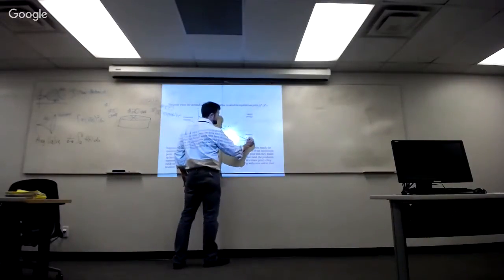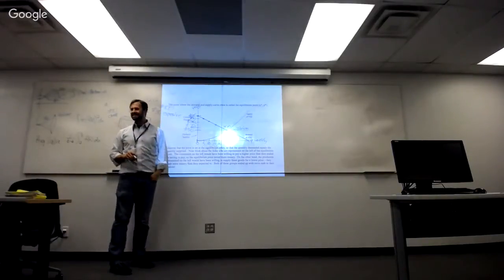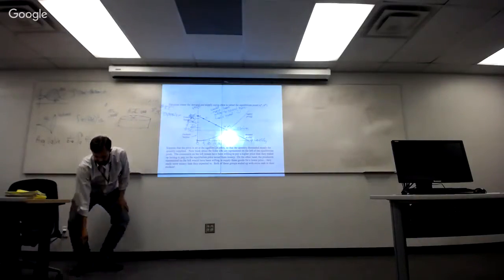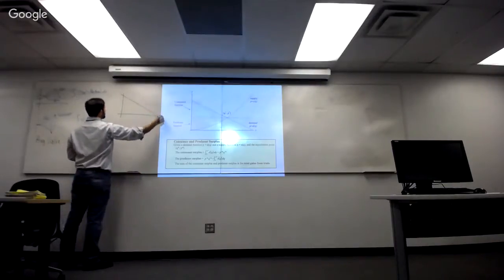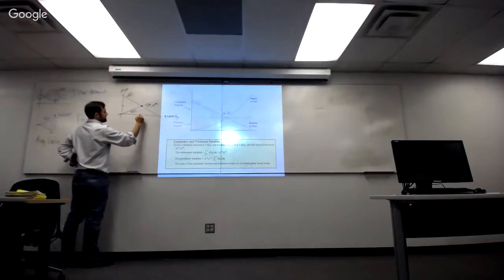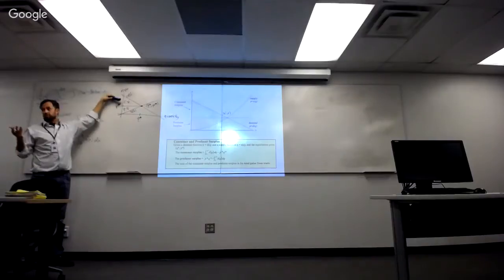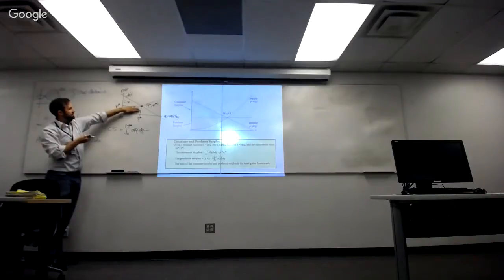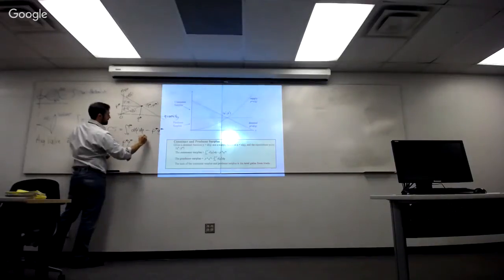mat213 nov 21